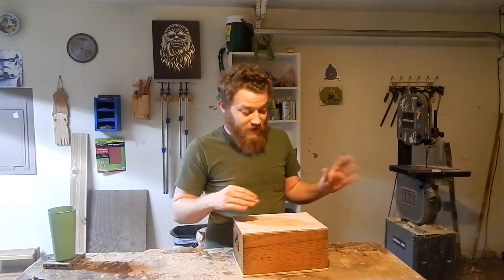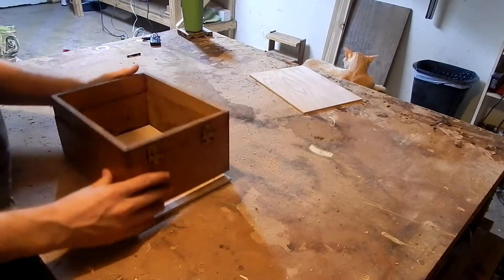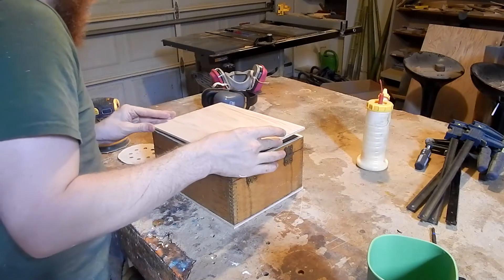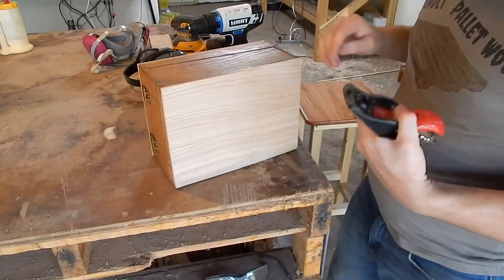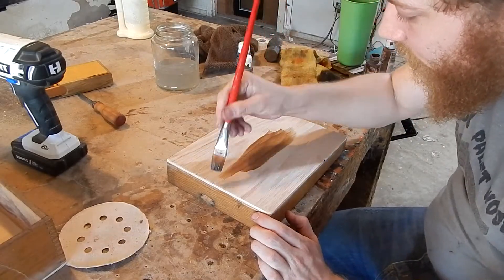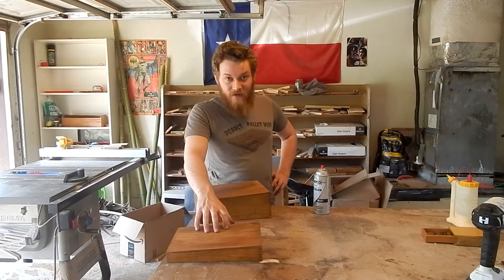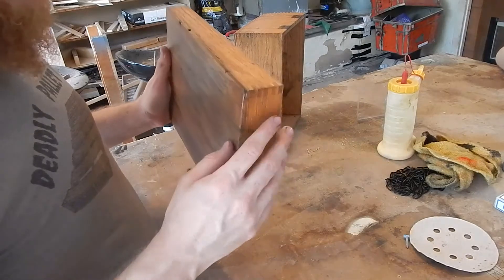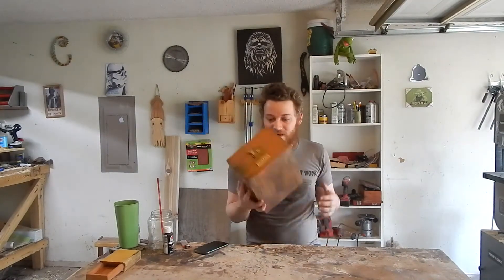Old Shoe Shine Box Restoration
Welcome to Mean's Woodshop!  My mom asked me if I could repair this old shoe shiners box for her, but on one condition, I had to keep it looking aged and rustic.  I usually only build things, so this was a fun change on pace to work on, and I was very pleased with the end result.  However, it wasn't until after I had finished that I realized actual shoe shine boxes have a block and handles on top to actually shine the shoes.  It doesn't really matter that it's not on this box, as my mom isn't using it for that.